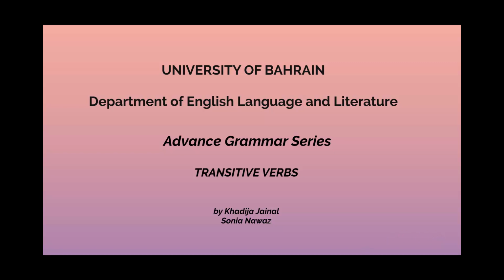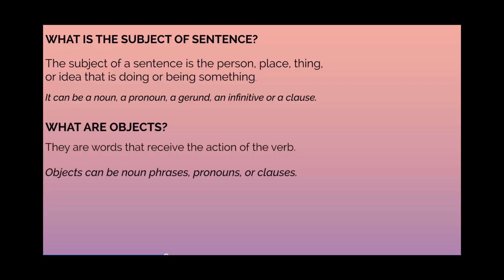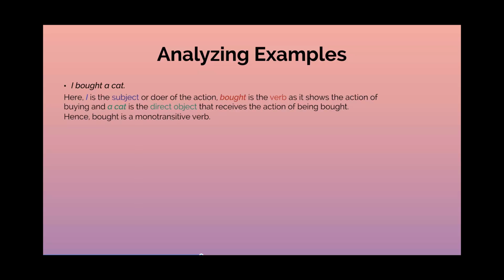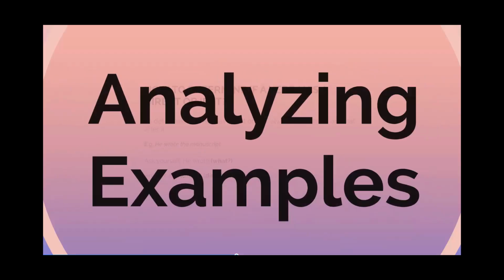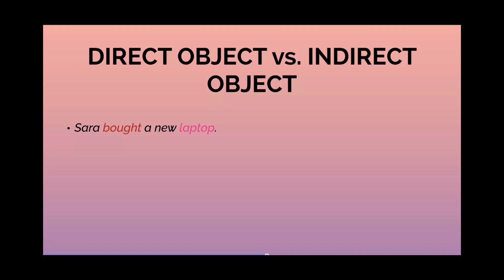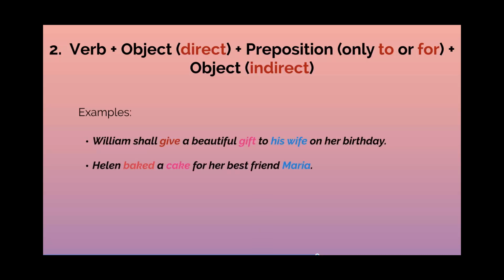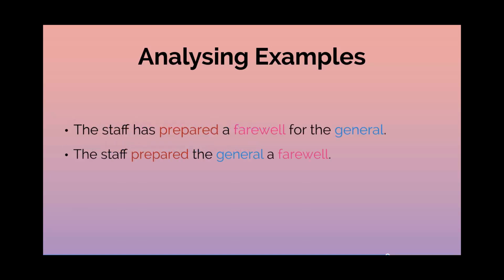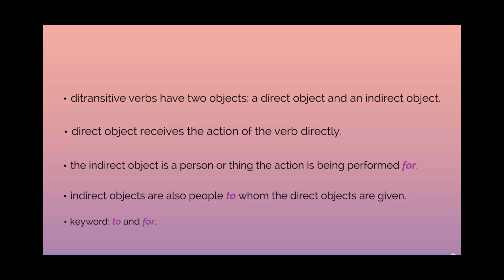Advanced Grammar: Transitive Verbs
A video by students Khadija Jainal and Sonia Nawaz, from the English Language Department and Literature, the University of Bahrain, on English language grammar, transitive verbs (monotransitive and ditransitive)